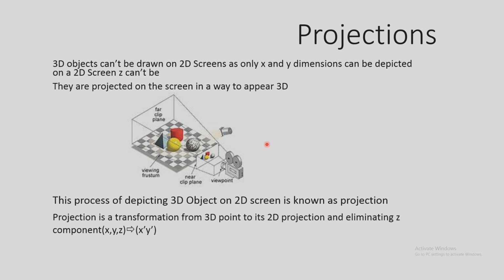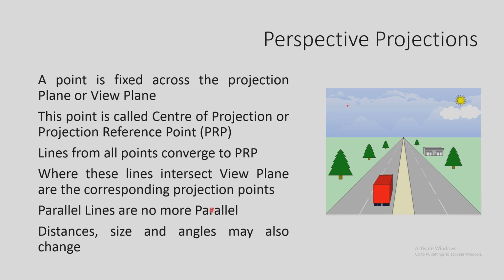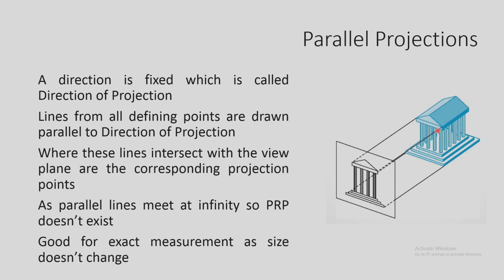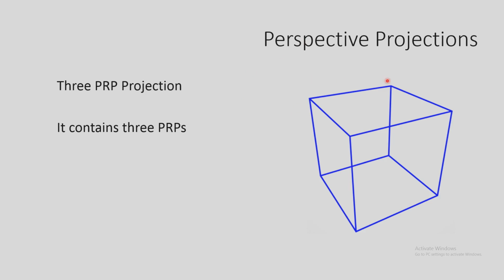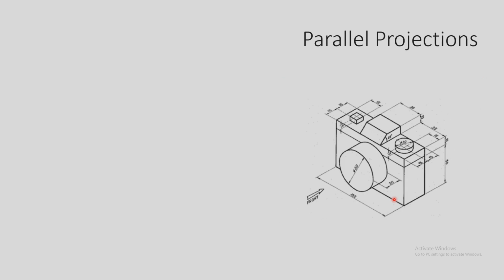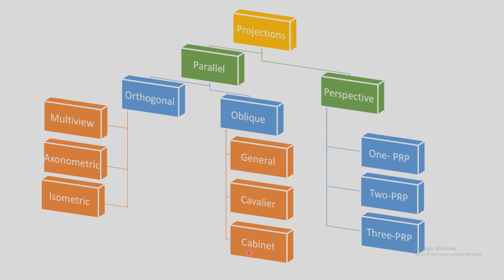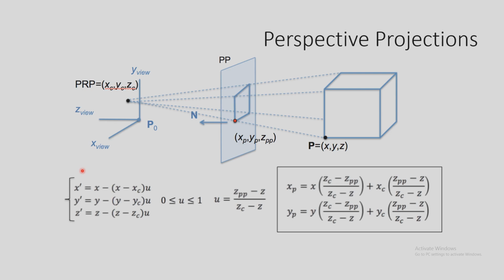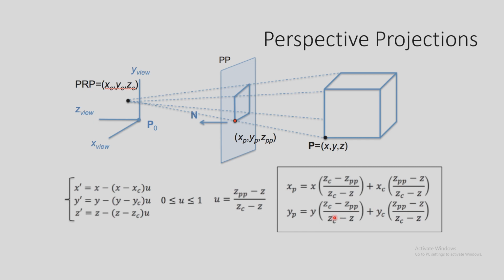Projections (parallel, perspective, orrhographic, oblique, cavalier and cabinet)